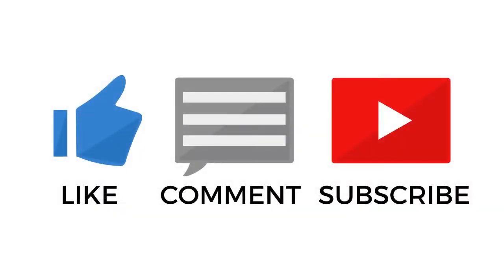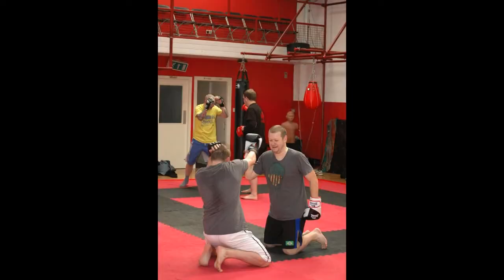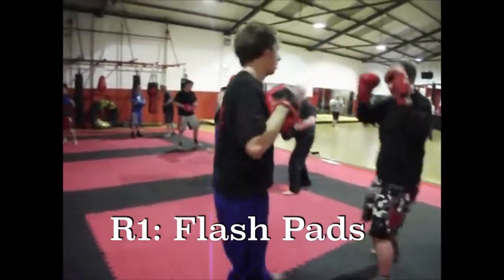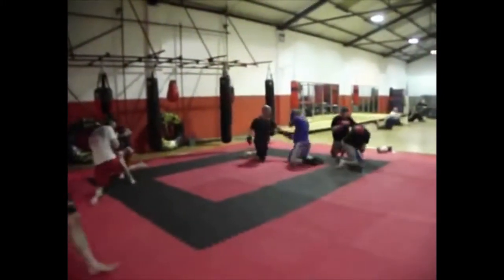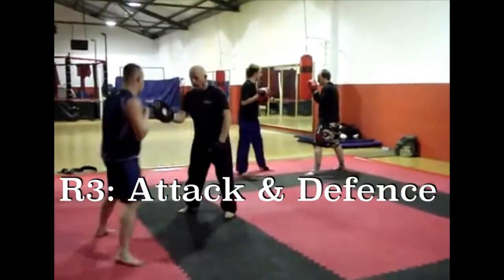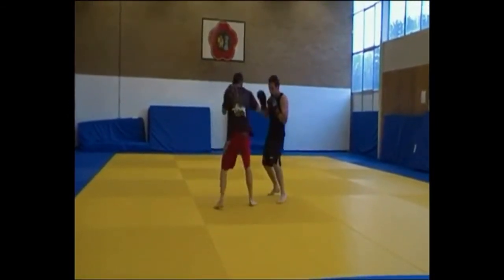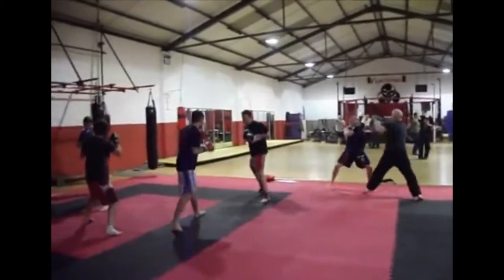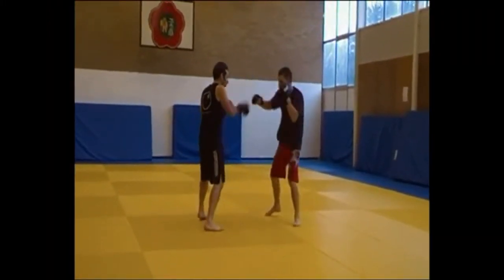Vlog 14: Focus Mitts to Sparring to Focus Mitts - Proactive Feedback Loop Training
Proactive Feedback Loop Training is a method that promotes a closer relationship between focus mitt work and sparring. We isolate flash pad training, defence only training, a combination of the two along with shadowing footwork and feed them immediately into sparring (or pressure testing). Once this is done the experience gained from the sparring is then fed back into the focus mitt work.

ONLINE VIDEO TRAINING
PERSONAL TRAINING
SEMINARS
WEBINARS
WORKSHOPS